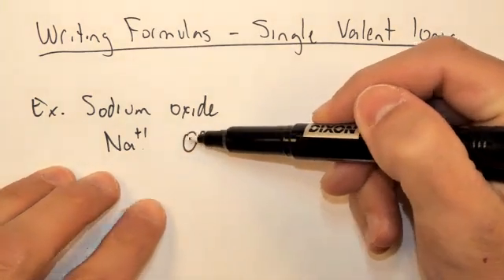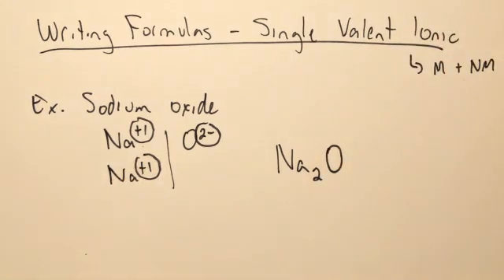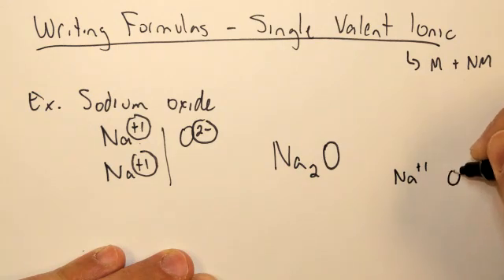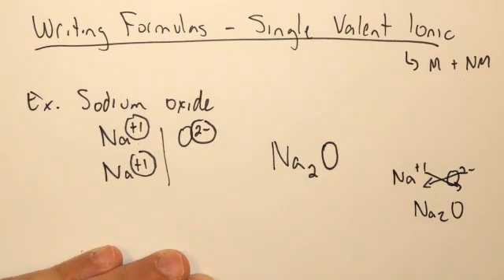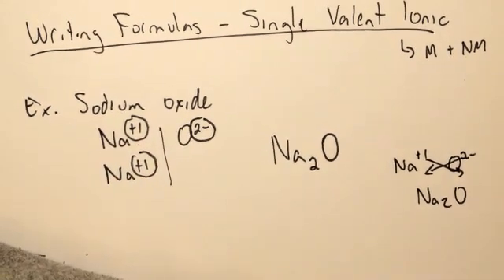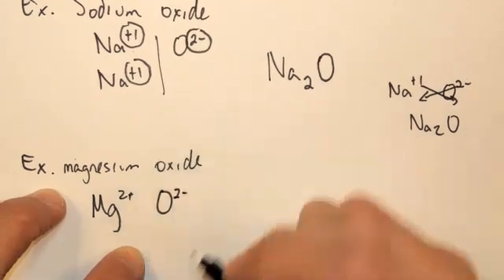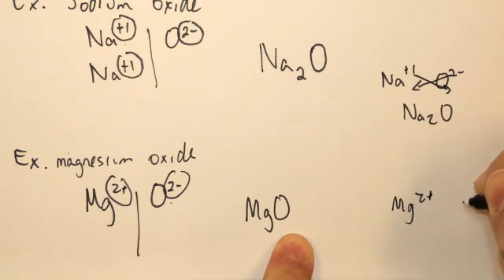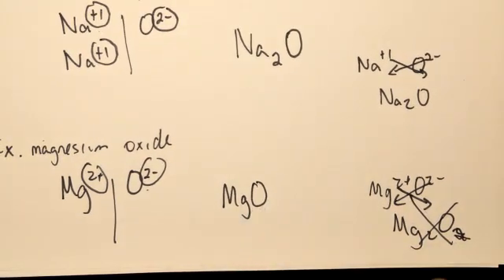Writing a formula single valent ionic